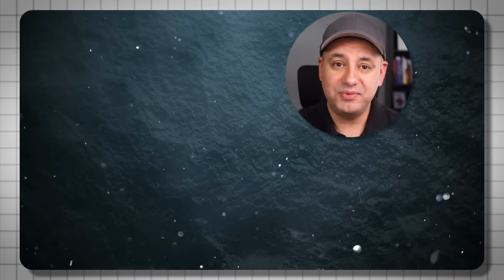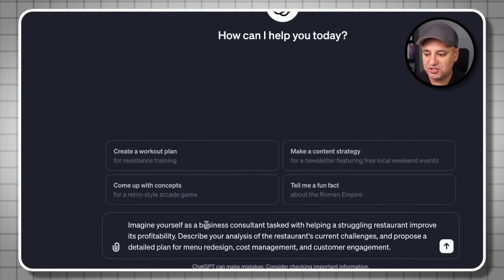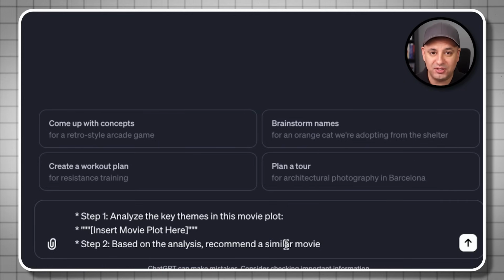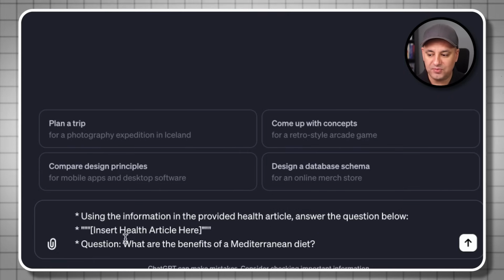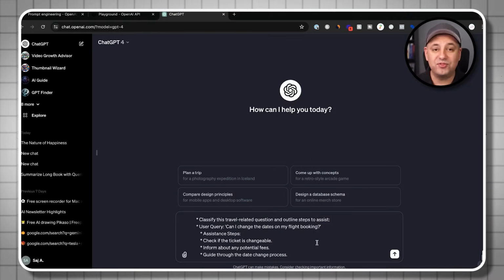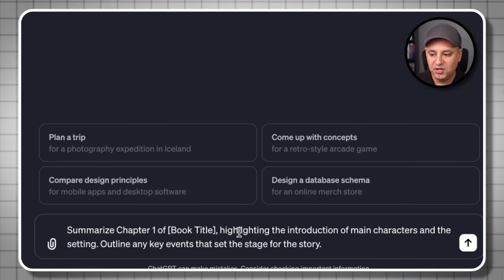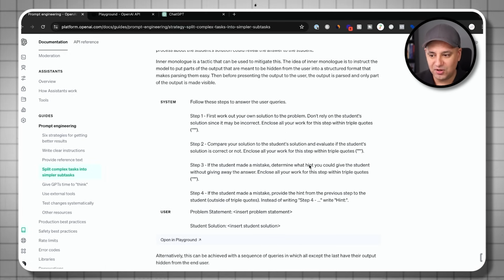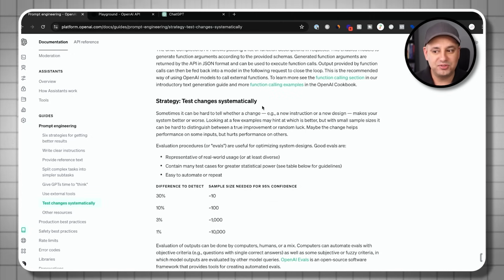Official ChatGPT Prompt Engineering Guide From OpenAI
OpenAI finally recent an official prompt engineering guide for getting better results out of ChatGPT. This official guide if written for developer using the API, but I want to simplify and give you practical prompts, even if you are not a developer and just want to get better answers out of ChatGPT.

This document is broken up in to six strategies for improving our prompts. and within each strategy, they have several practical tactics. And I want to cover each one with prompts included, in this video.

I’ve spend about a year now improving my prompting technique and I still found a lot of useful ideas here.

Here is a link to the official OpenAI post

I've put together a complete PDF documents with the strategies and tactics mention in the OpenAI document as well as other useful prompts you can copy and paste.